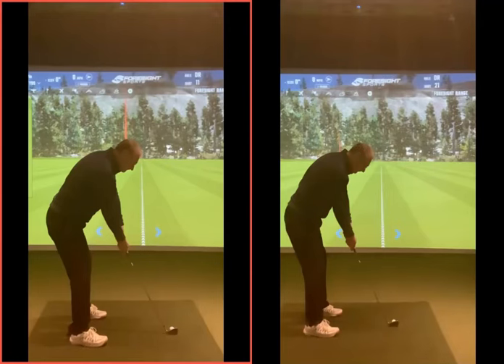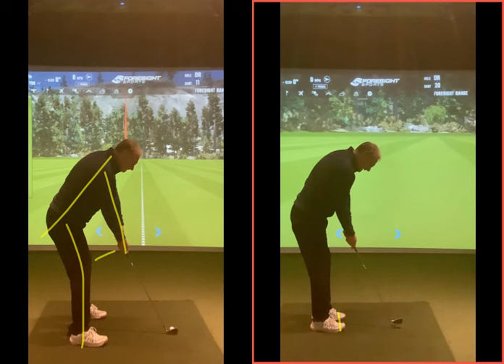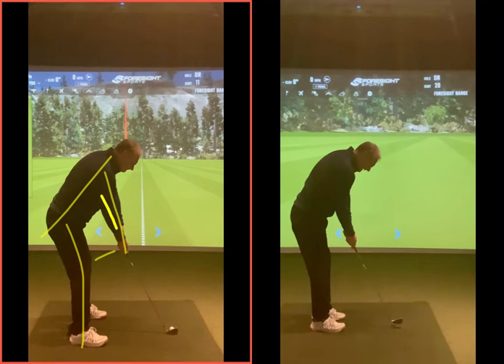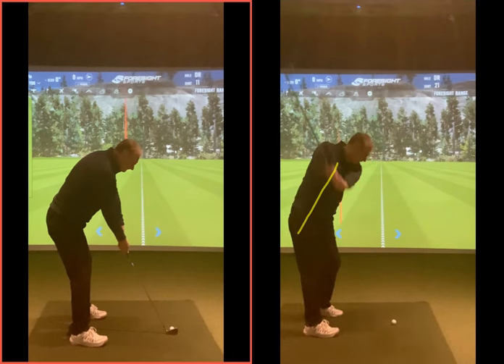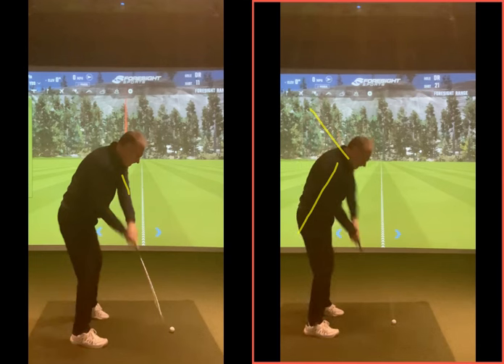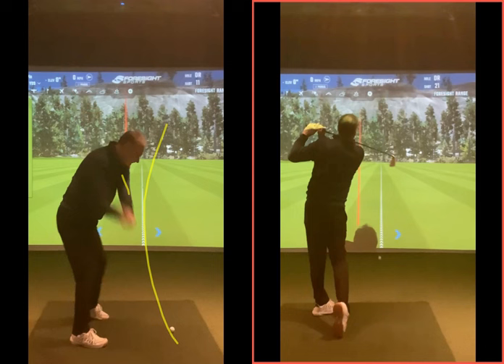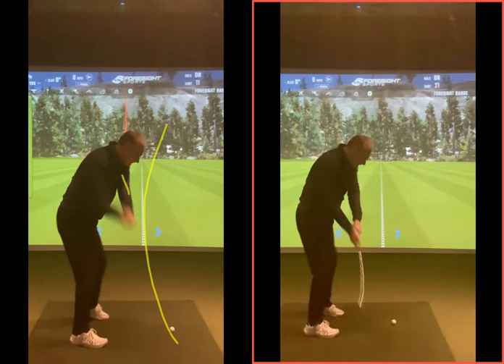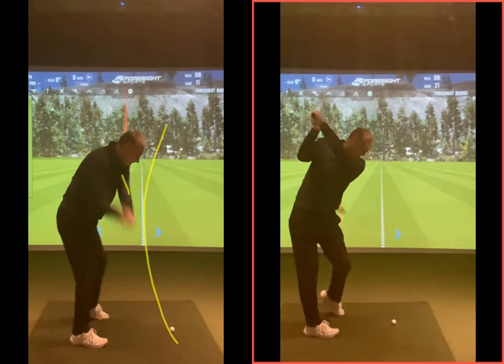Better posture and pre shot routine to improve swing plane and angle of attack.